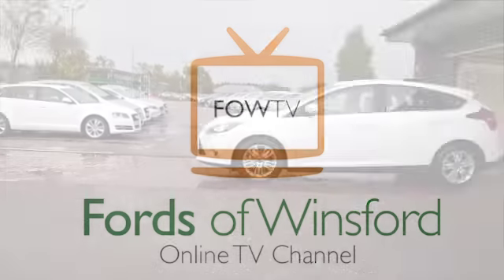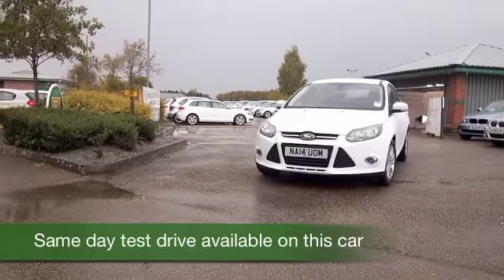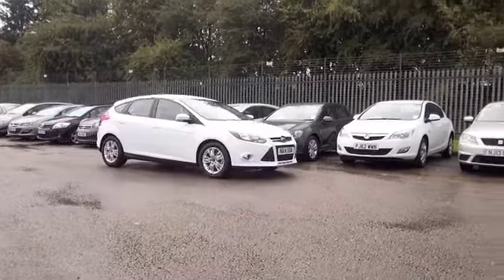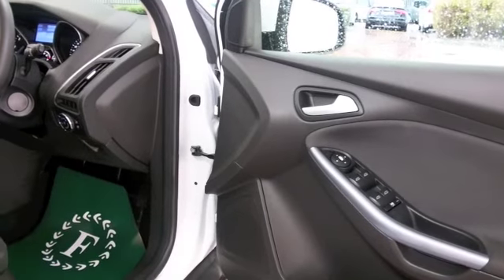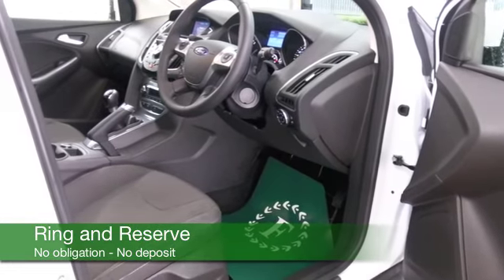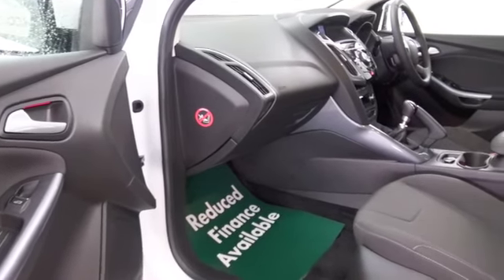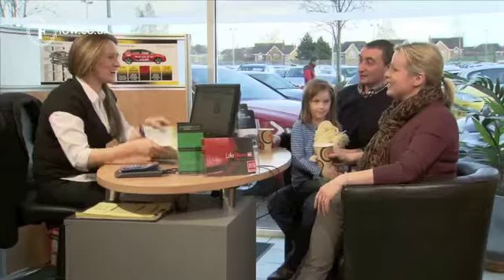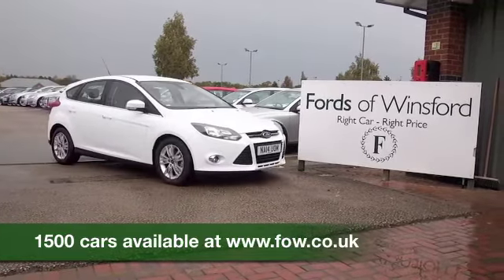FORD FOCUS DIESEL HATCHBACK (2014) 1.6 TDCI 115 TITANIUM NAVIGATOR 5DR - NA14UOM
DETAILS:
First registered: 28/05/2014
Current mileage: 1940
Registration: NA14UOM
Colour: WHITE

FEATURES:
all round electric windows, remote central locking, cloth interior, all round airbags, climate control, pas, abs, alloy wheels, solid paint, cd, traction control, parking control, satellite navigation, parcel shelf present, hand book present, cruise control, bluetooth, DAB radi

This used car is for sale at Fords of Winsford Car Supermarket in Cheshire, UK